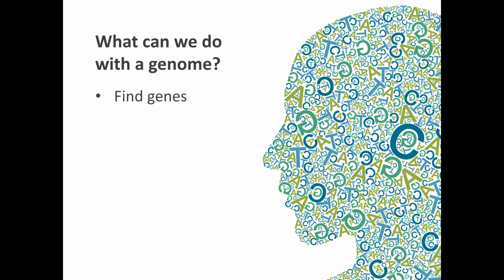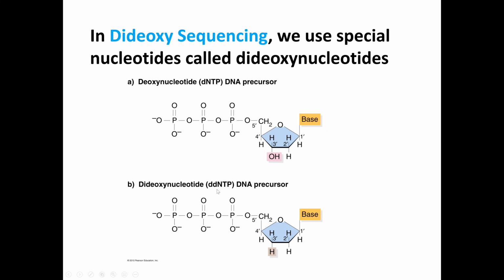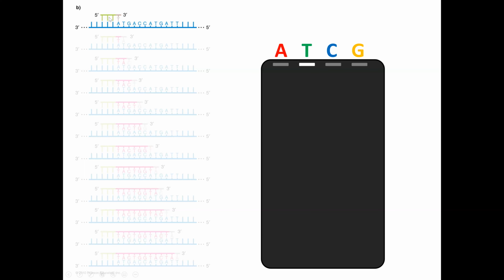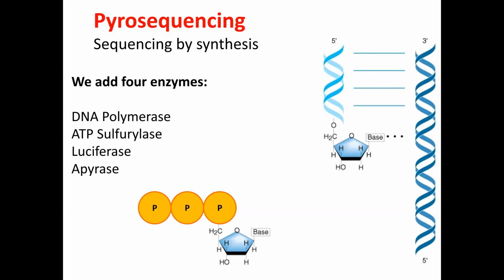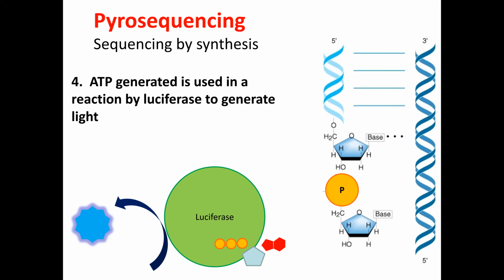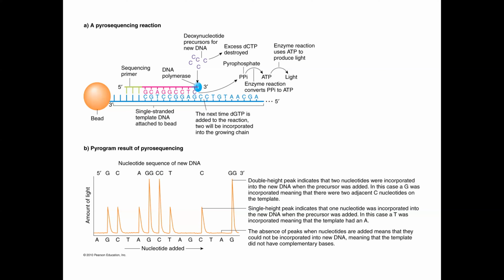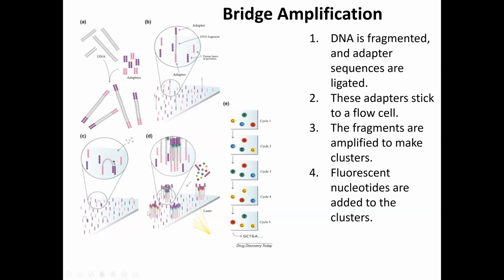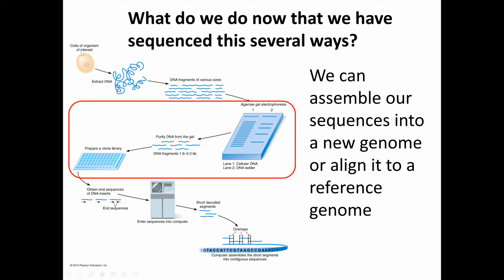Chapter 8 Genomics